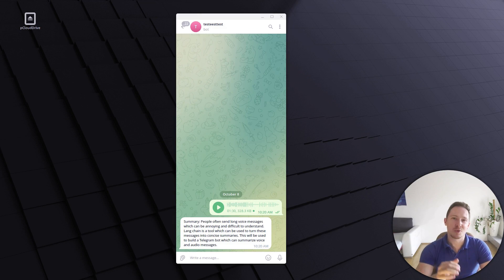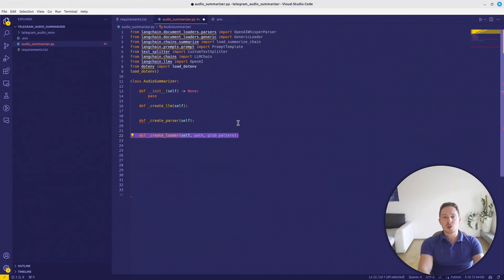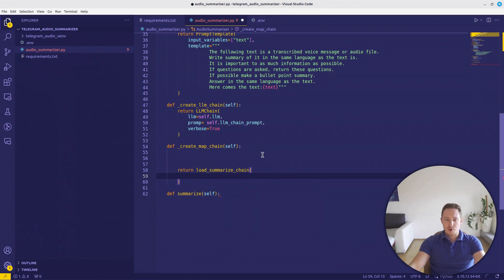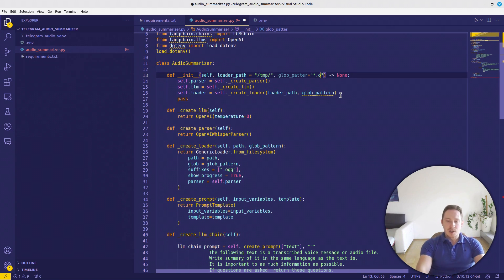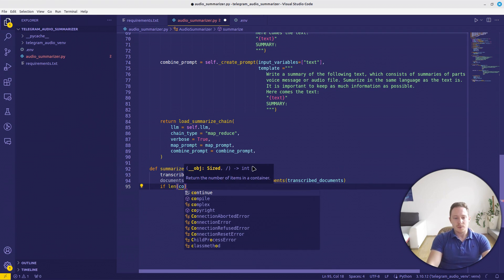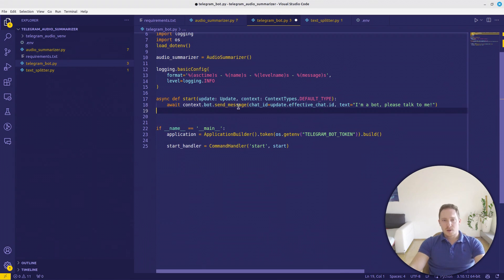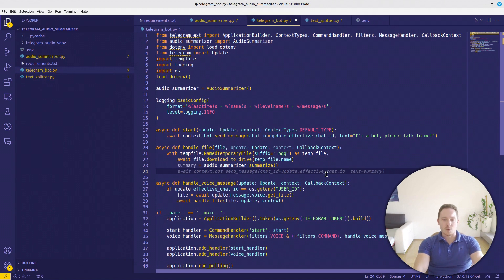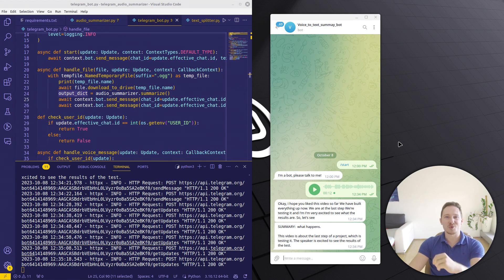Langchain Speech to Text Summary Bot FULL GUIDE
Welcome to this Langchain tutorial where we dive deep into the world of speech-to-text technology! In this comprehensive guide, you'll learn how to transcribe voice messages and summarize them using a Langchain LLM chain. Best of all, we'll integrate everything into a Telegram bot for seamless automation.

What You'll Learn:

- How to use Langchain and OpenAI whisper API for speech-to-text
- Transcribing voice messages to text
- Summarizing text messages with Langchain LLM chain and OpenAI
- Setting up a Telegram bot

00:00 - 01:00 Introduction
01:00 - 02:17 Langchain Speech to Text bot concept
02:17 - 11:41 Langchain Speech to Text Summarizer Coding
11:41 - 17:34 Telegram Bot Coding
17:34 - 18:23 Langchain Speech to Text bot Result